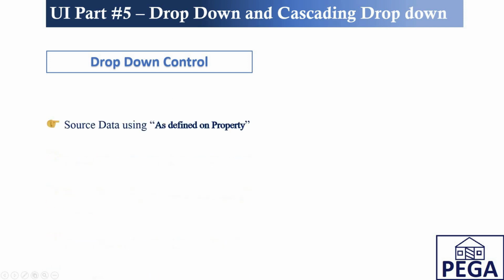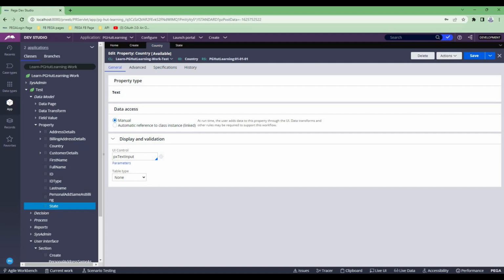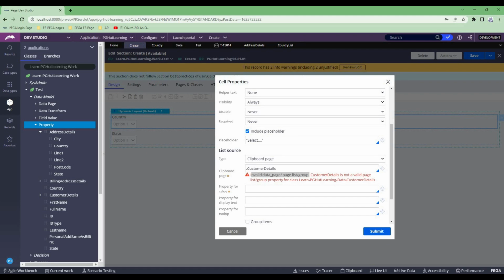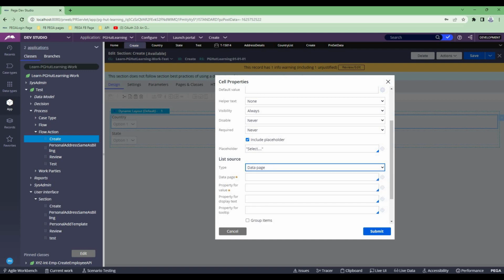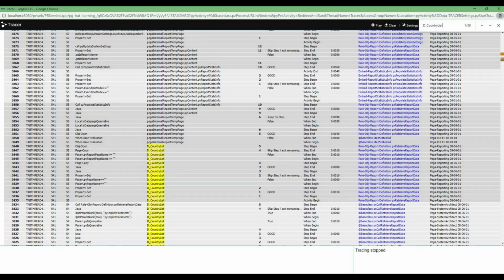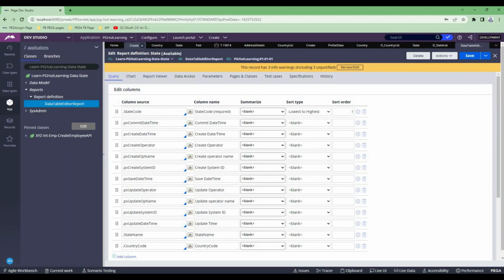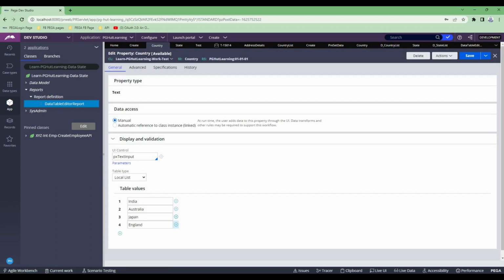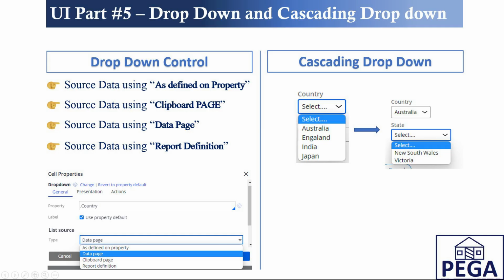PEGA Section Part #5 - Cascading Drop down & different source for Drop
Different Sources of Drop Down
- As defined in property
- Clipboard page
- Data Page
- Report Definition

Cascading drop down (Based on the country selection, state will be populated)